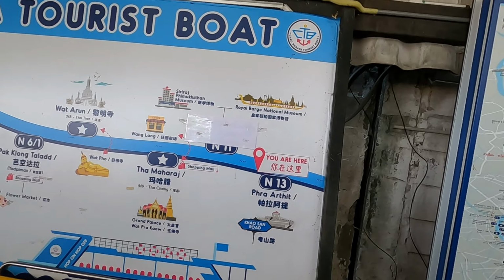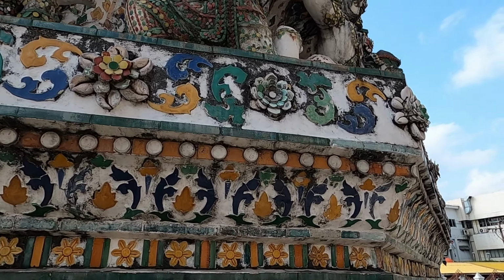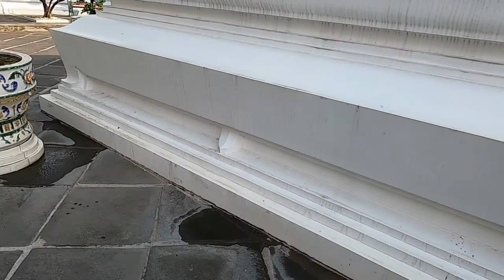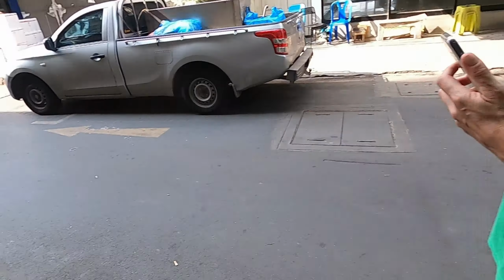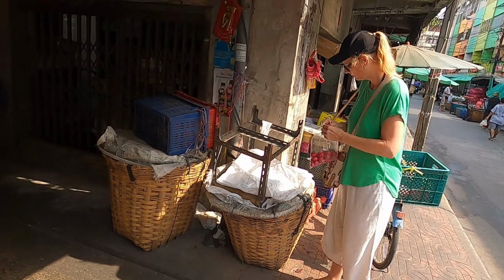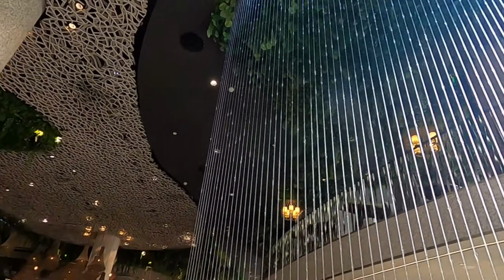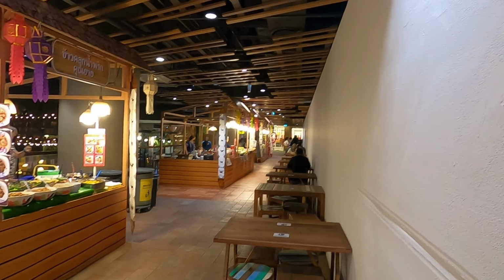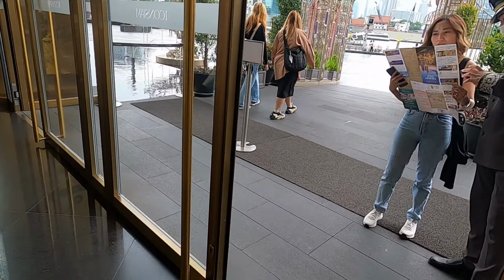BANGKOK RIVER FERRY 🇹🇭 "Hop On, Hop Off" TOURIST BOAT. Ep19.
We are 2 Aussie 50-year-olds looking to RETIRE EARLY and move to THAILAND as a base to explore all of South East Asia.
Join us on our journey to find a place to set ourselves up to travel Thailand & South East Asia.  Consider if you have the means to stop work to retire early also!
We are back in Thailand for series 2.
Today we explore Wat Arun, the fresh markets at Rajinee and check out lunch options at mega mall, Icon Siam.

Bike tour link. Awesome day out!